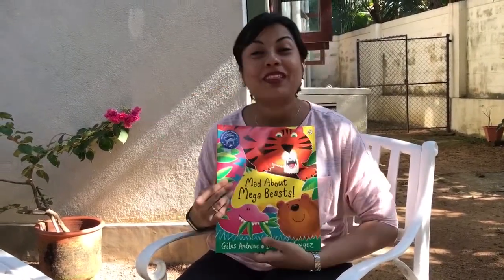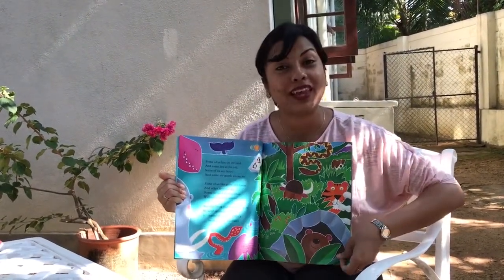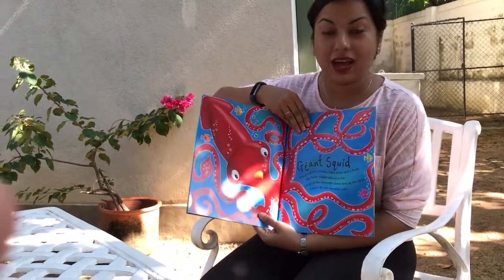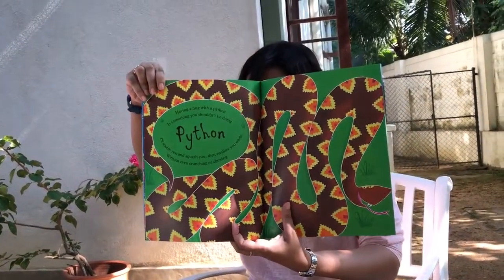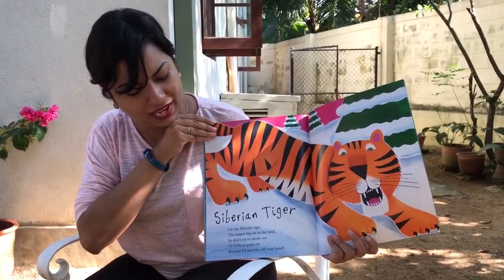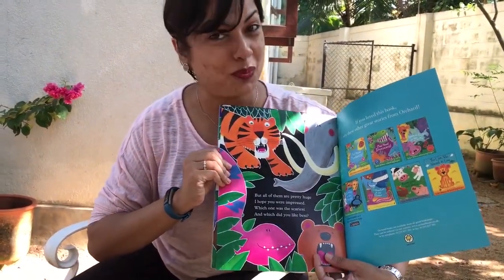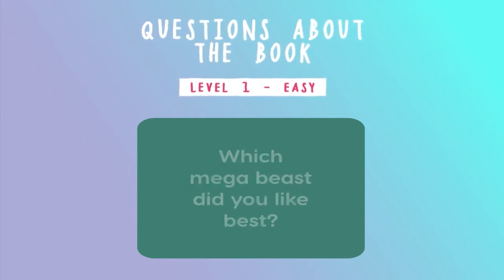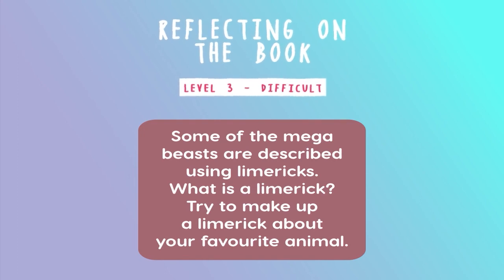'Mad About Mega Beasts' by Giles Andreae & David Wojtowycz || Interactive read-aloud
Discover the world's biggest, most magnificent animals as we journey through this colourful picture book. From the gentle to the fierce, from the land to the air to the sea - one thing sure does describe them all - they are as MEGA as mega can be!

Don't forget to try the words to learn and the questions, at the end 😊 Enjoy!